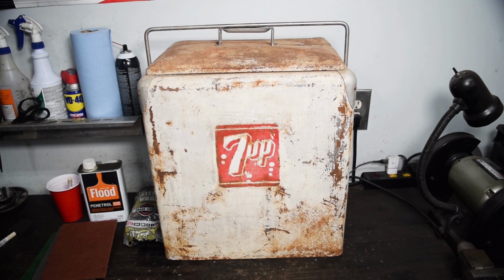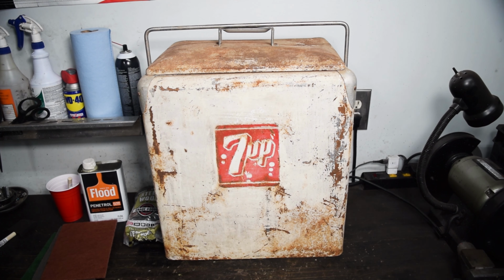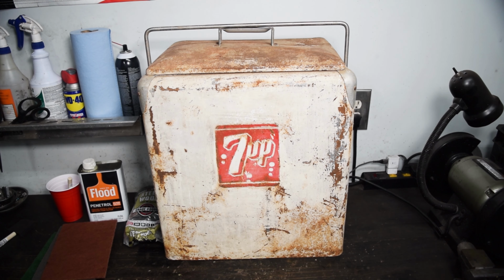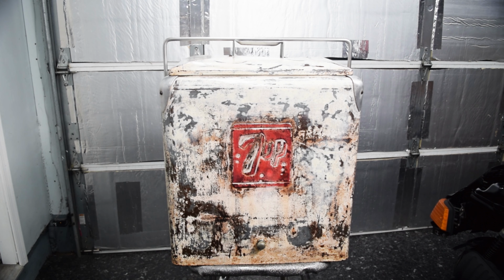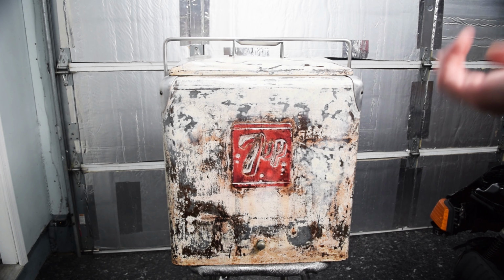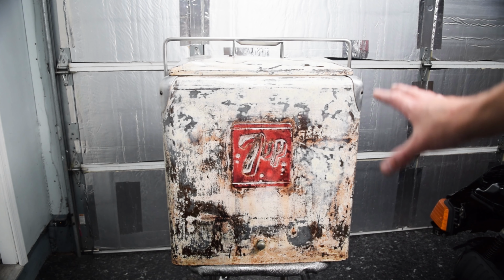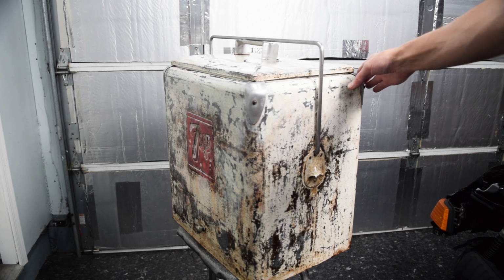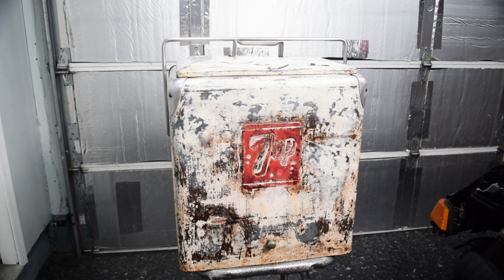Vintage 50s 7Up Cooler Patina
More of a chill style video. The cooler is an all metal 7Up cooler from the 50's made by Progress Refrigerator Co.

Specific Products & Items Used:
Grey Scotch-brite
Red Scotch-Brite
Foam Brushes
0000 Steel Wool
Respirator Mask

General Products & Items Used:
Knocker Loose Penetrating oil
3M tape
Carb cleaner
Flap disks
Grinder Wheels
Nutsert rivet tool
Metal Ziptie tool
Feeler Gauge
Ear Clamp Pincer tool
Thread Pitch Tool
Digital Angle Finder
Camera Light
Decibel Meter